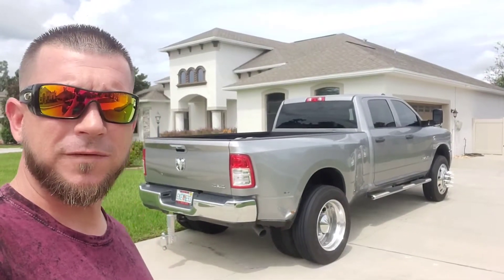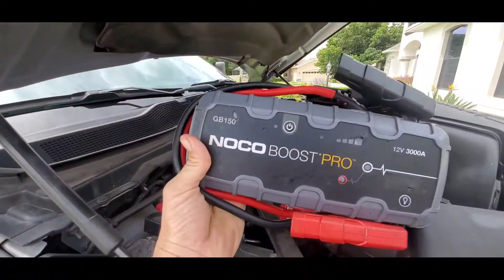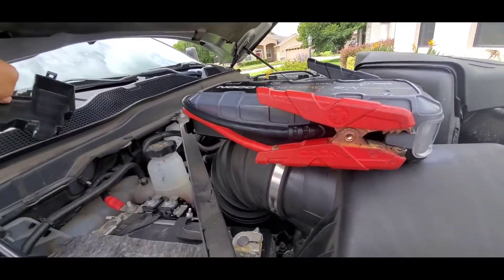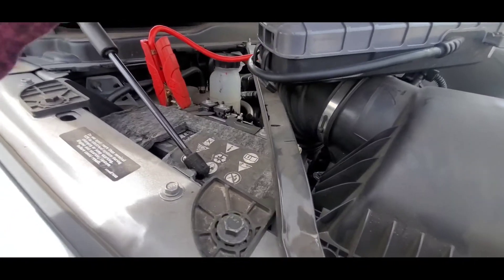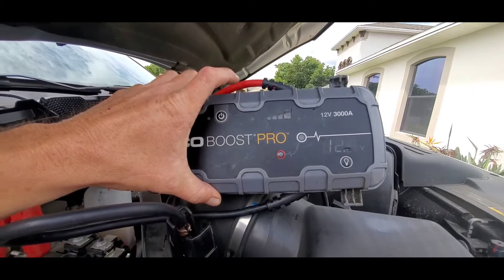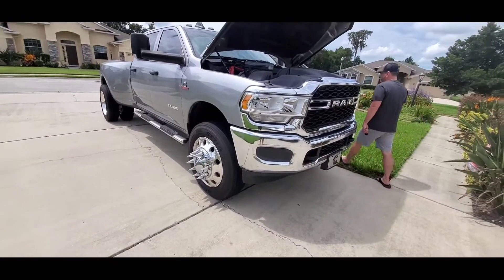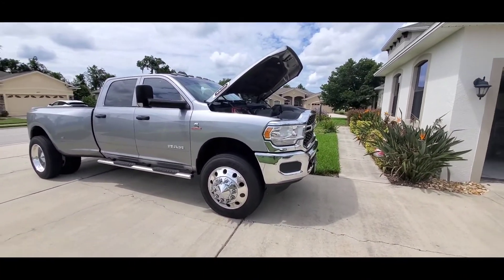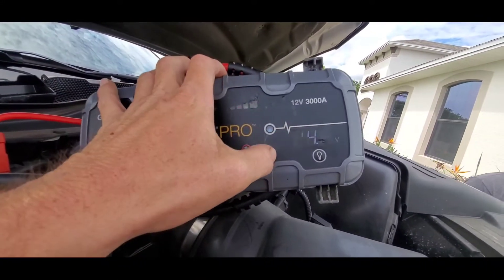NOCO GB150 JUMPBOX